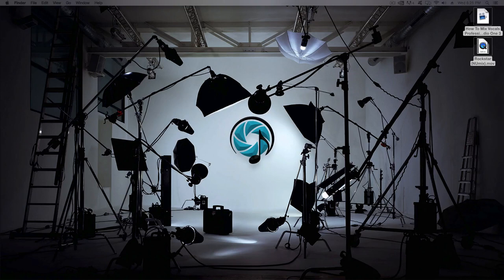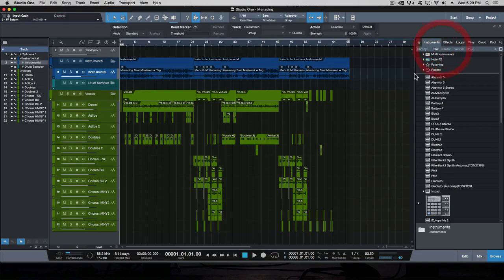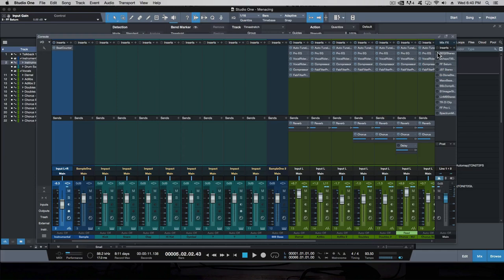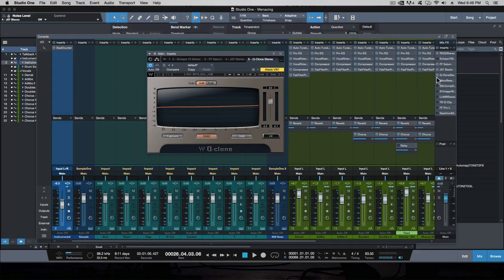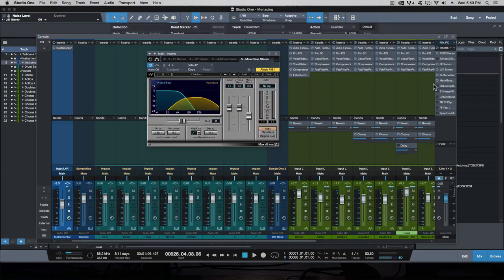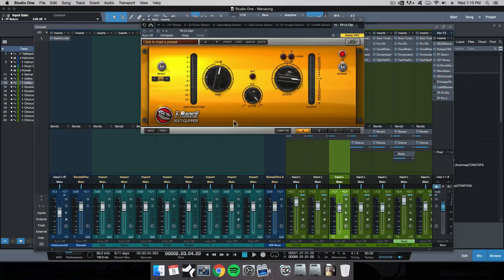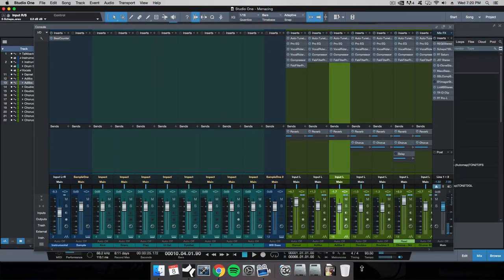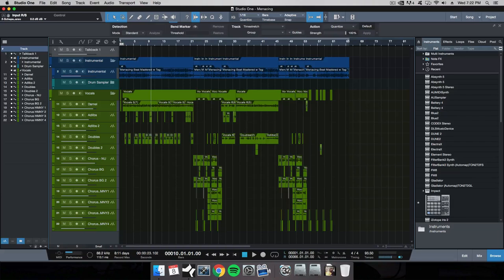How To Master A Song in PreSonus Studio One 3! Fat, Loud, In Your Face!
HSSNMUSIC.com

Learn how I master songs in PreSonus Studio One 3 quickly to sound fat, loud, and in your face!

Here is the list of plugins used:

Waves REQ 2
Waves Scheps 73
FabFilter Saturn
Waves J37 Tape Saturation
Waves Q-Clone
Waves MaxxBass
Waves SSL G-Master Buss Compressor
Waves Linear Multiband Compressor
Classic T-Racks Clipper
FabFilter Pro-Limiter
Spectrum Meter Analyzer

Copyright The Note Media Group. 2017.